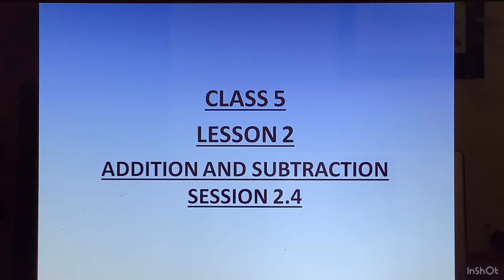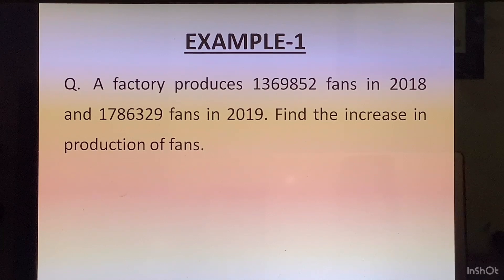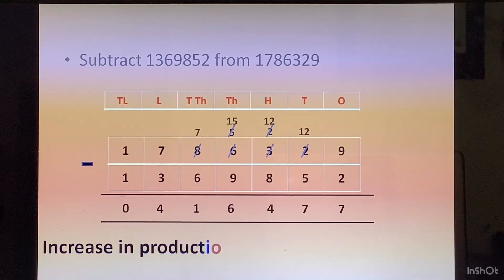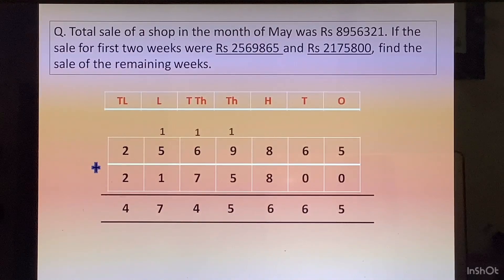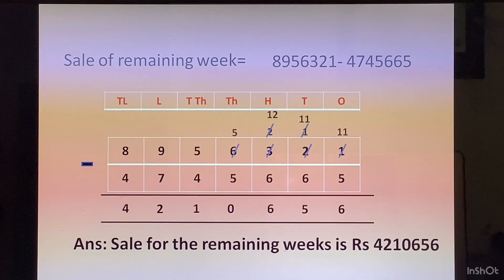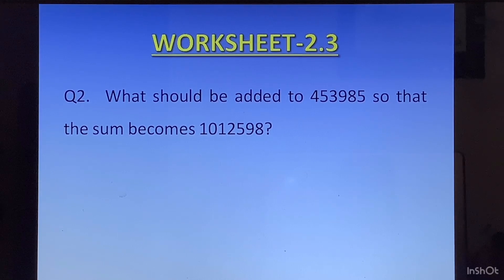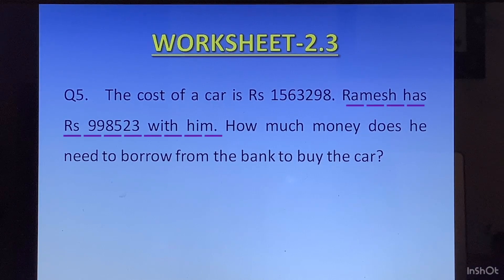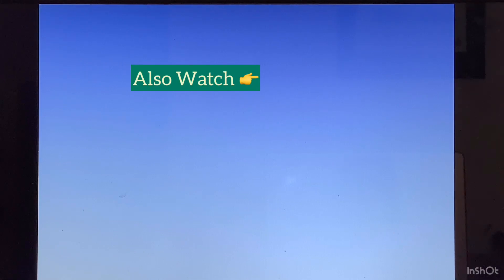Class 5 Maths CBSE : Chapter 2 Addition and Subtraction Word Problem, Session 2.4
Following are the links to all sessions of class 5 Maths Chapter 1 Large Numbers